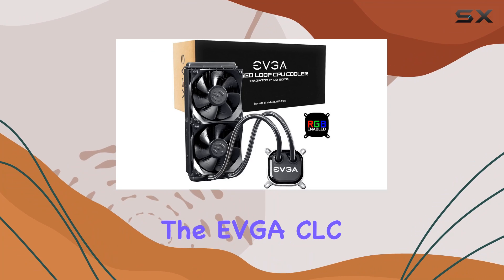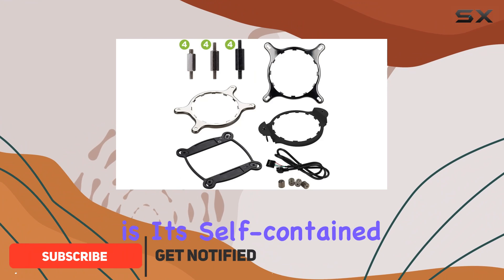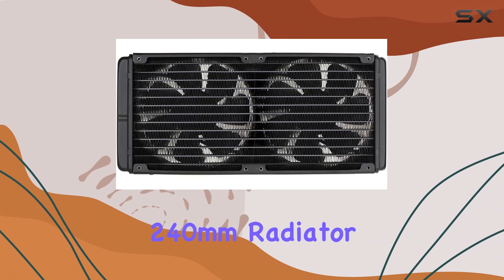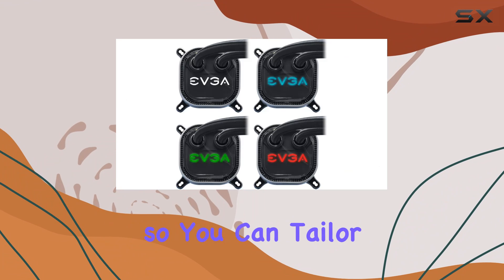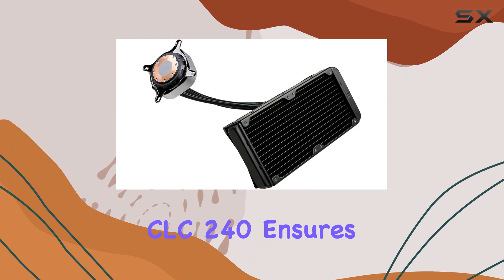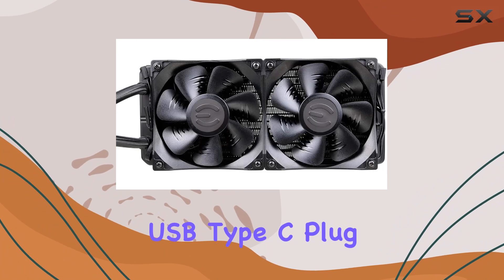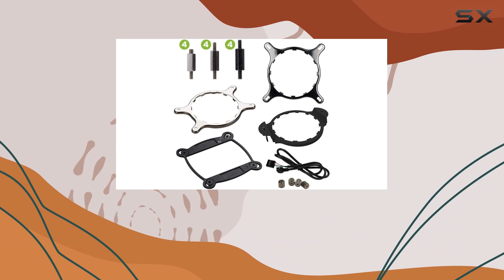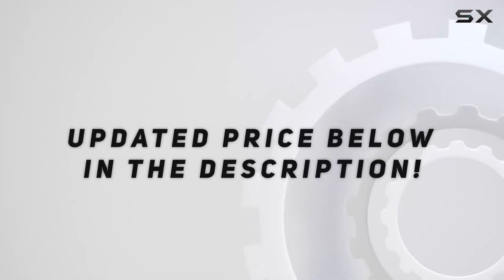EVGA CLC 240 Liquid CPU Cooler RGB - The Ultimate Cooling Solution!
0:00 Intro
0:06 Review

Things that we mentioned in this video:
EVGA CLC 240 Liquid : B076GKSLLN